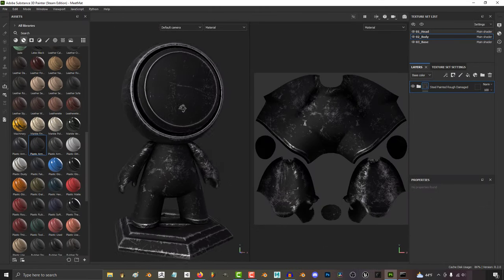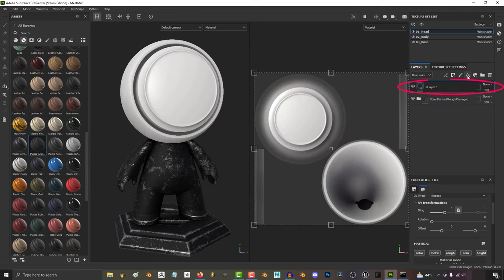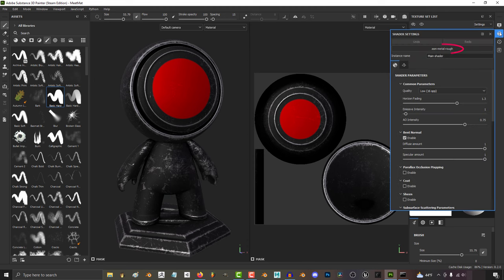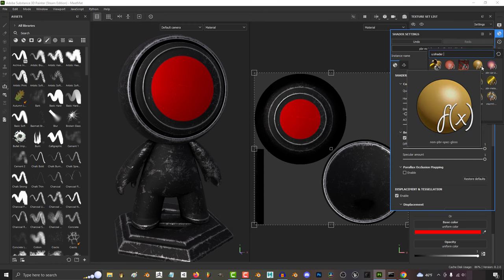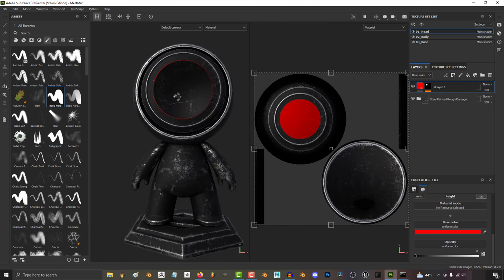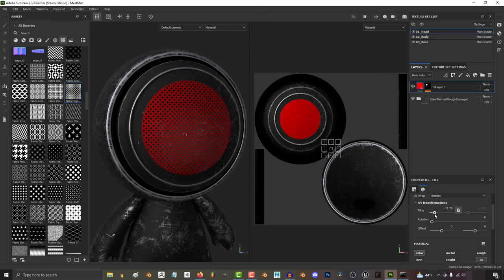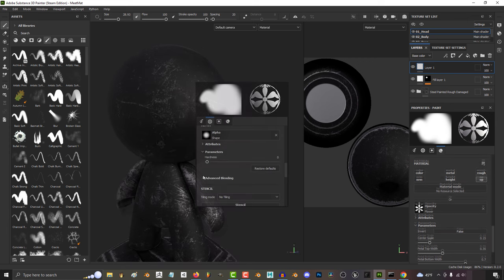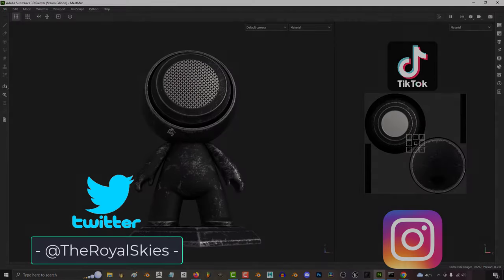Substance-Painter: Painting Transparency (FAST!)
Here's how the fastest way to start painting transparency in Substance Painter!!